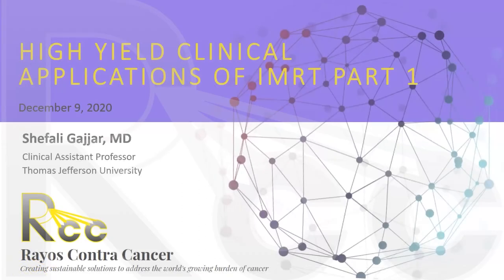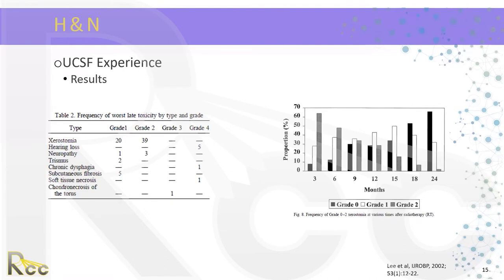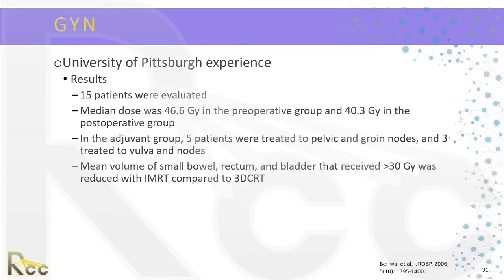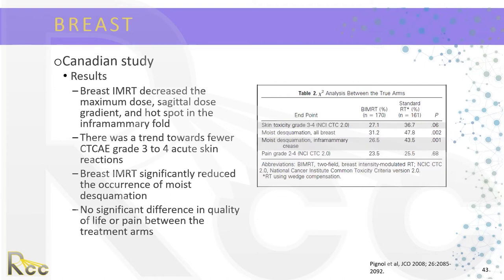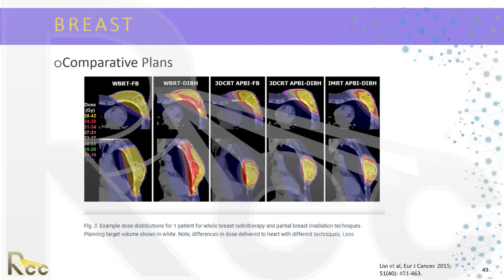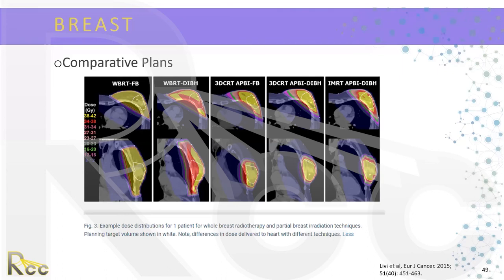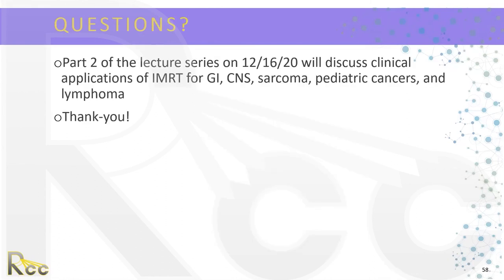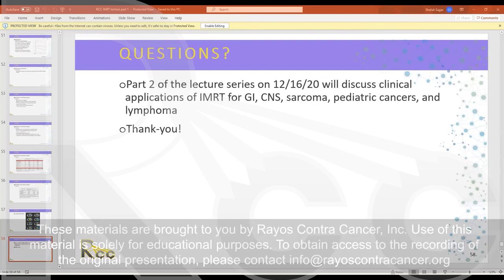IMRT 2.0 | Session 14 | High yield clinical applications of IMRT Part 1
Dr. Shefali Gajjar discusses part one of High yield clinical applications of IMRT in Session fourteen of Rayos Contra Cancer's IMRT 2.0 Curriculum.